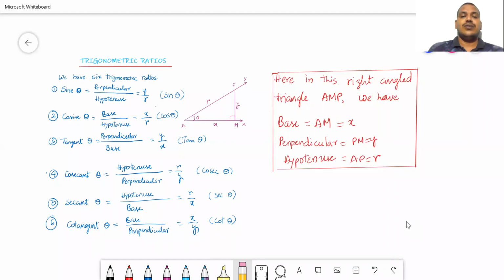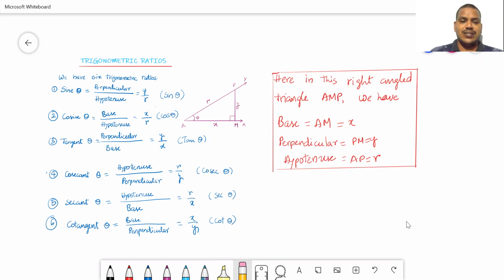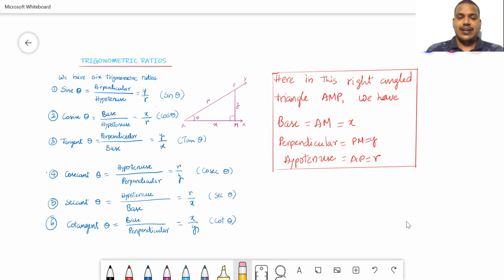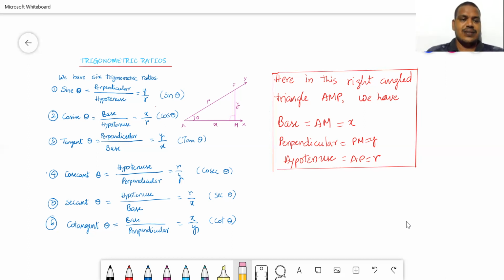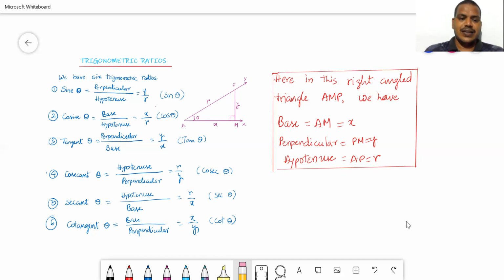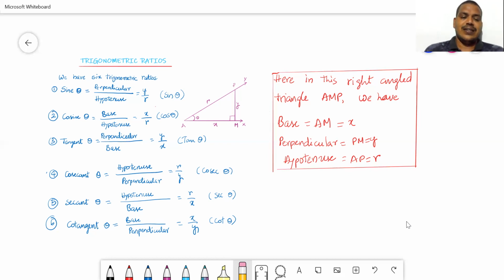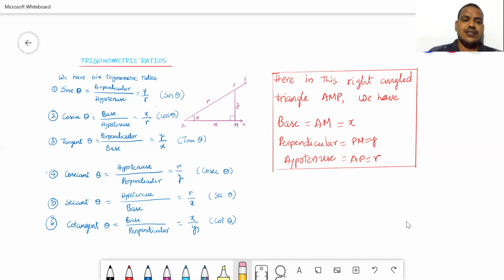ME AND TRIGONOMETRY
It's all about me and a small concept from trigonometry.